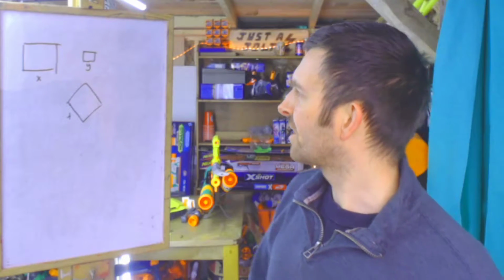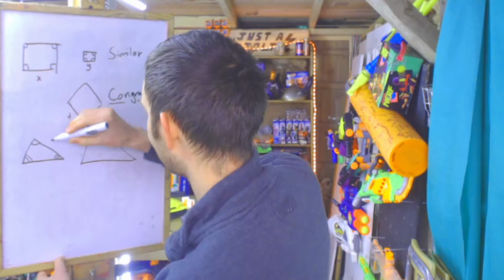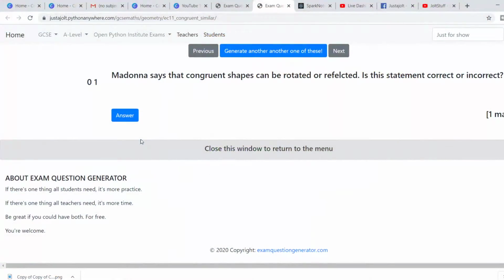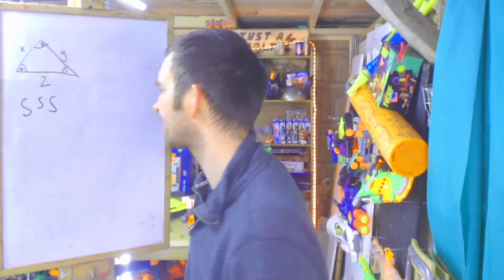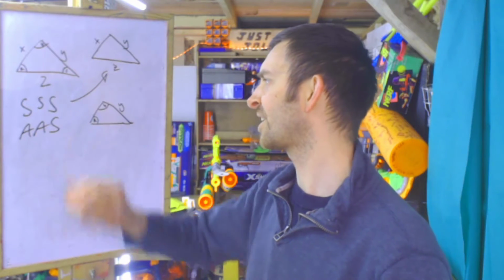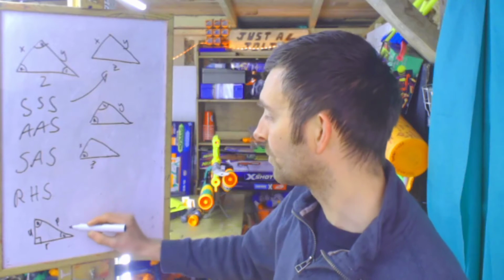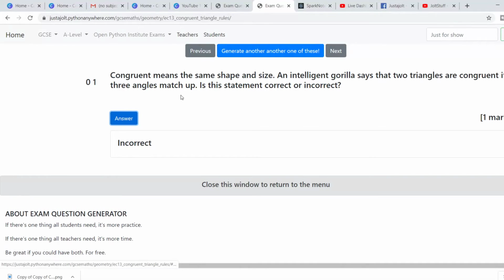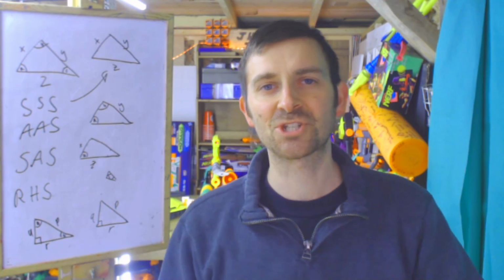Mr Jolt's GCSE Maths Notes: Congruence (KS4 geometry lesson)